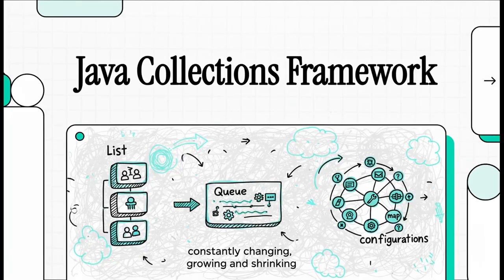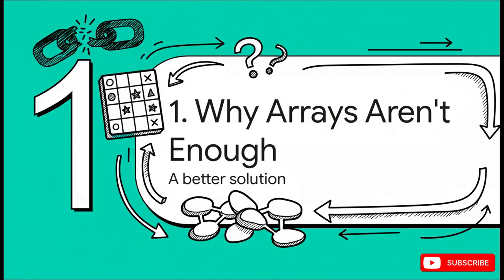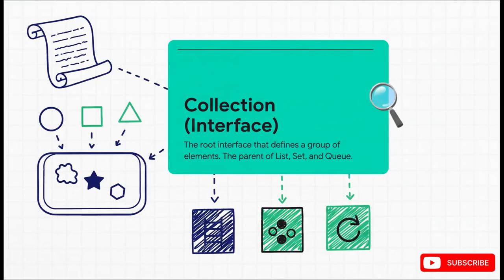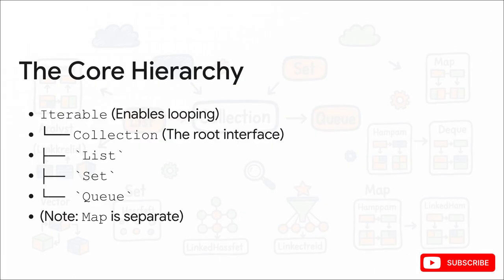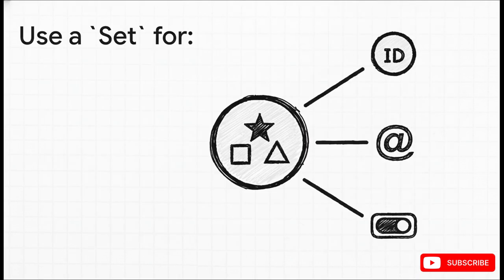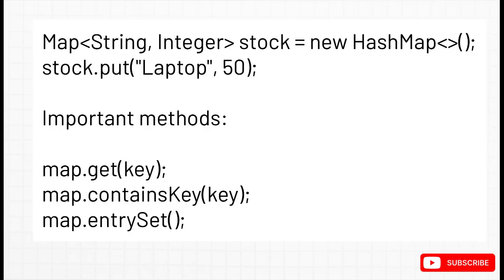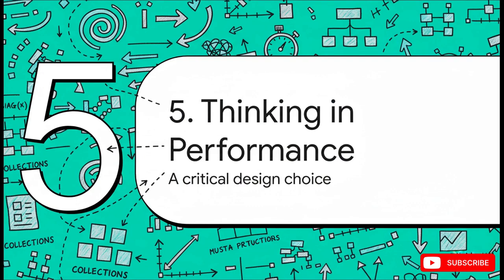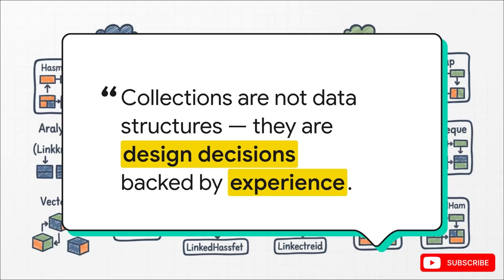Episode 22 - Collections Framework Deep Dive (Part 1) | Write Better Java Code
The Java Collections Framework is one of the most important and most misunderstood parts of Java.

In this video, we build a strong foundation for Collections in modern Java 21, focusing not just on how to use them, but why Java designed them this way.

🔍 What you’ll learn:

✔ Difference between Collection and Collections
✔ Why arrays are not enough in real-world applications
✔ Complete Collections hierarchy (Iterable → Collection → List / Set / Queue)
✔ Why Map is NOT a Collection
✔ When to use List vs Set vs Queue vs Map
✔ Generics and type safety
✔ Mutable vs Immutable collections (Java 9+ / 21)
✔ Performance thinking and design trade-offs
✔ How frameworks internally rely on collections